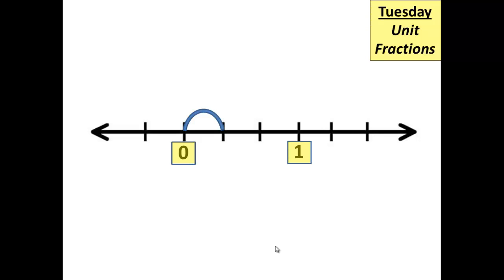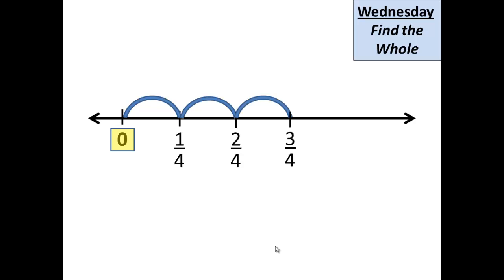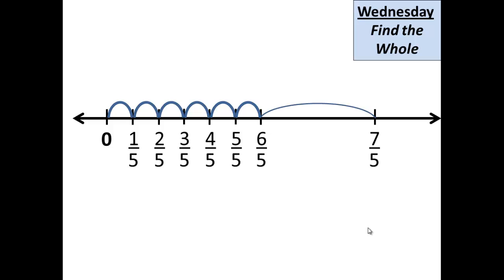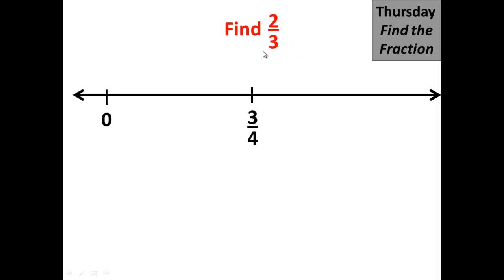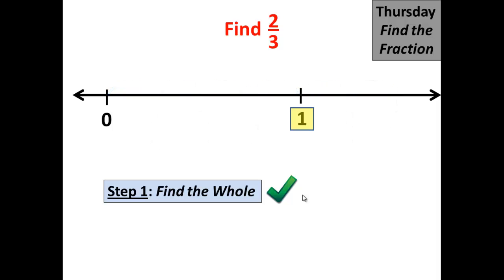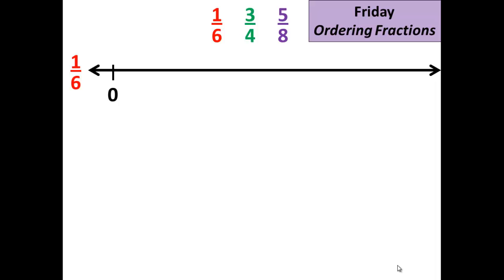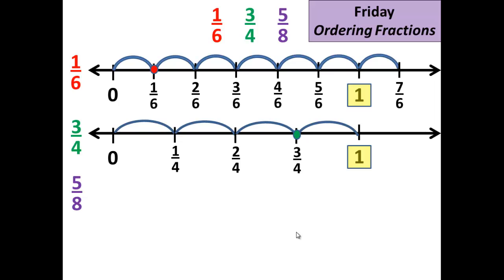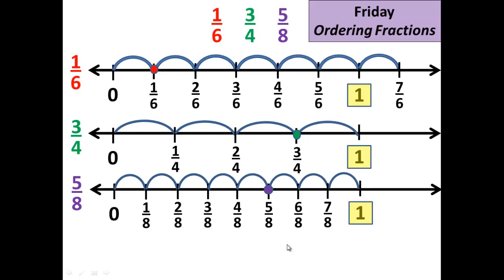CW 1, 2, 3, and 4 - Intro to Fractions on a Number Line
This video shows what took place during the first four days of summer school at KIPP Infinity.